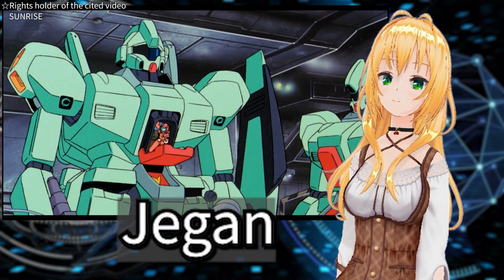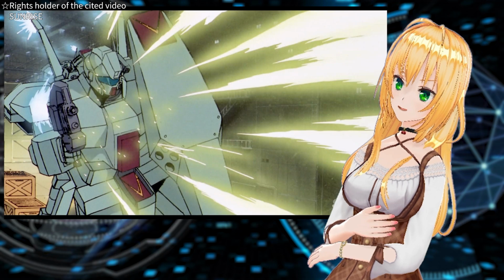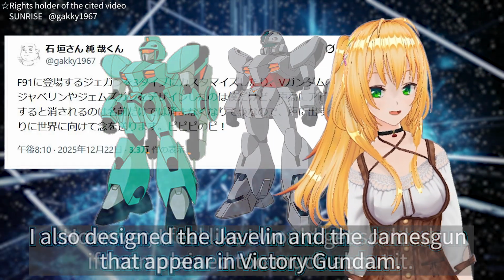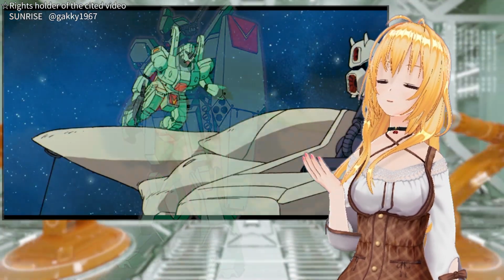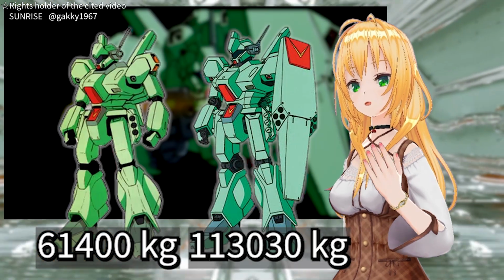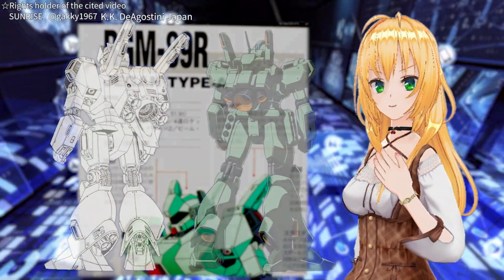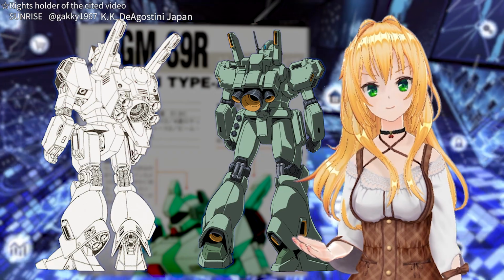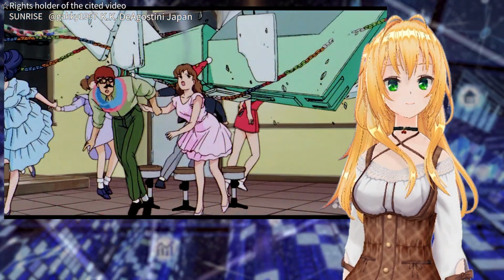How to tell the three types of Jegan apart.Analyzing their equipment.【GUNDAM F91】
☆If you would like to support me, please consider joining the membership.
We provide name badges and emojis for members.

00:00 Opening
01:22 Designer's comments
02:47 J Type
04:44 R Type
06:55 M Type

K.K. DeAgostini Japan